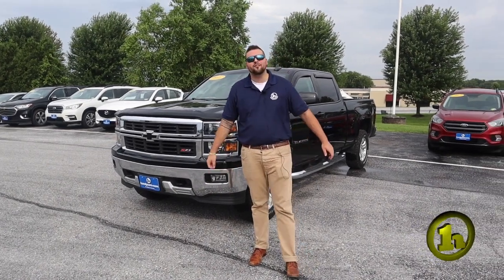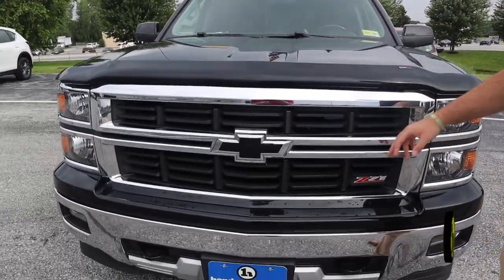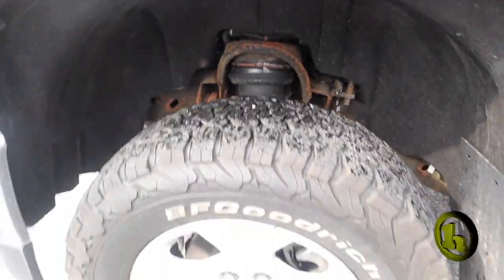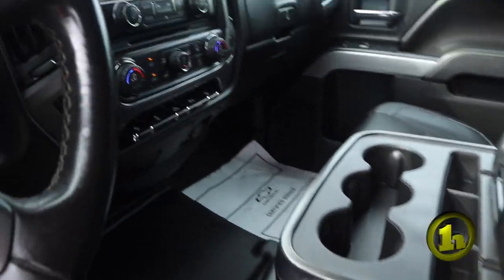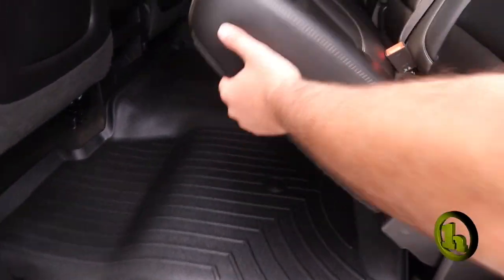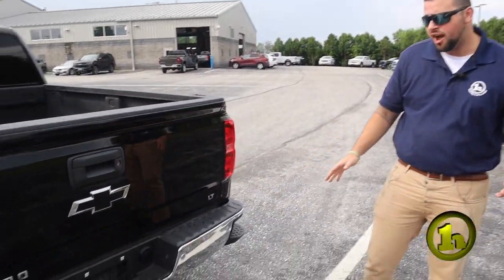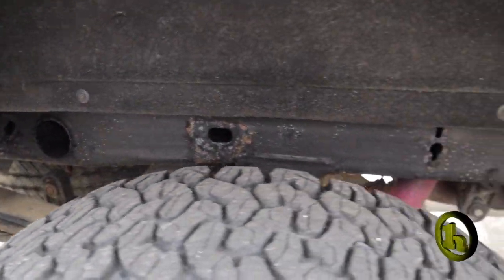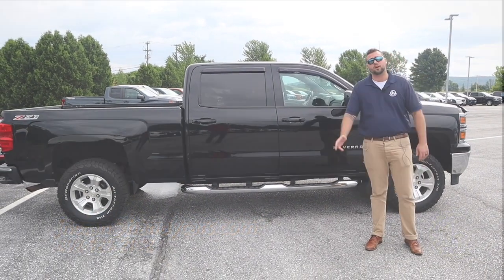Silverado for Rick - From Jake Nolan